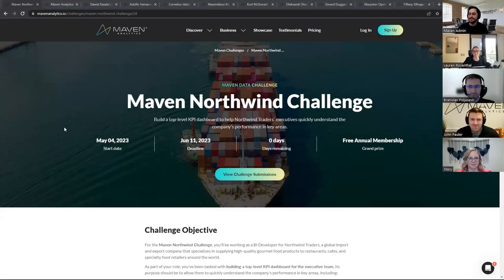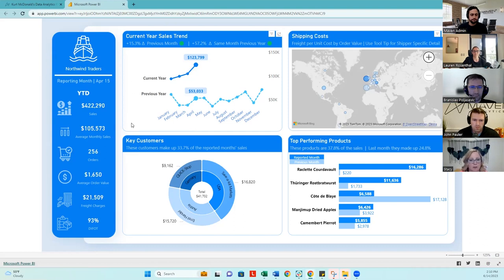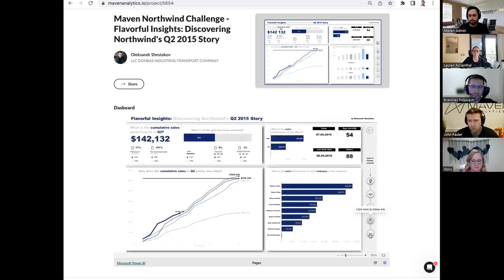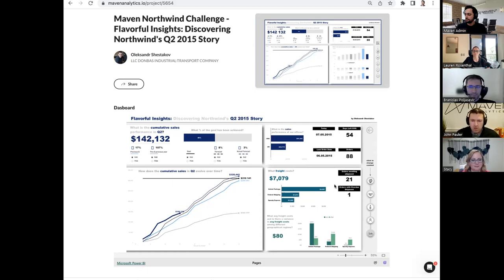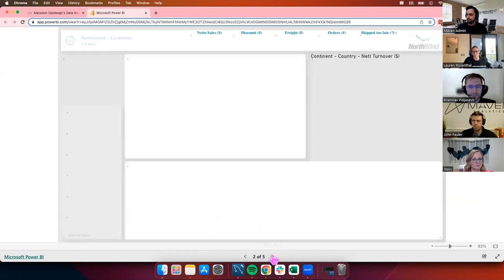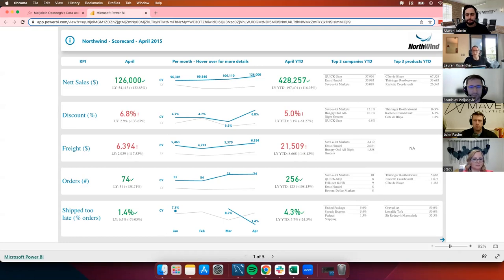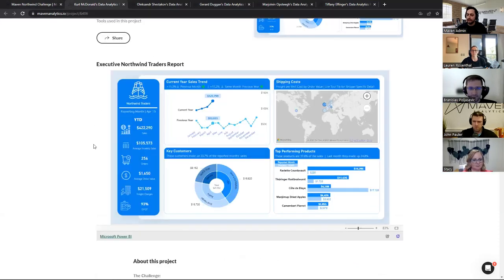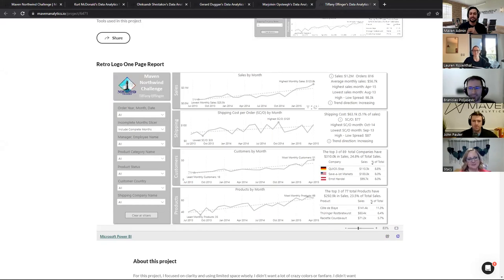Learn Data Visualization From The Maven Northwind Challenge's Winner Selection Voting Round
See the Maven team discuss and debate the merits of challenge finalists, and vote to select the official winner of the Maven Northwind Challenge.

Well done everyone!

Follow Maven Analytics on LinkedIn to see the full challenge details